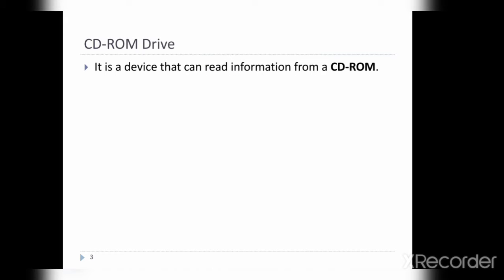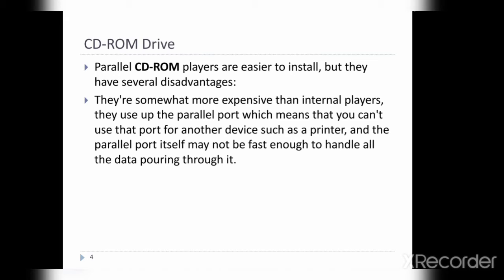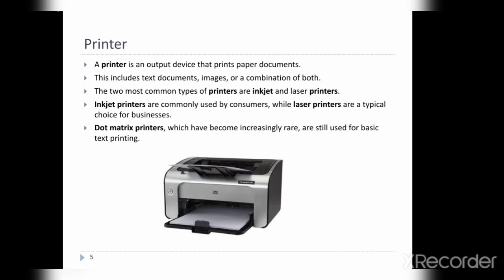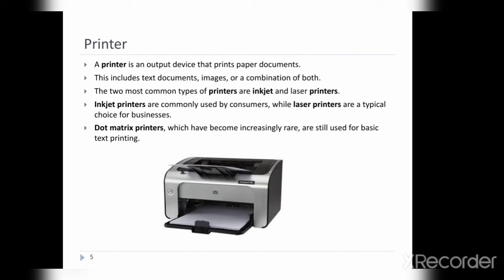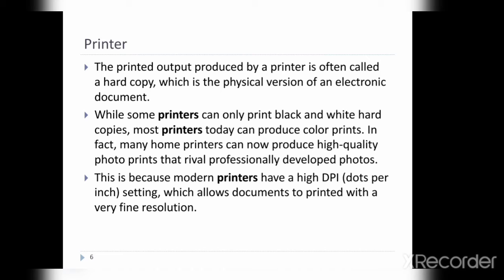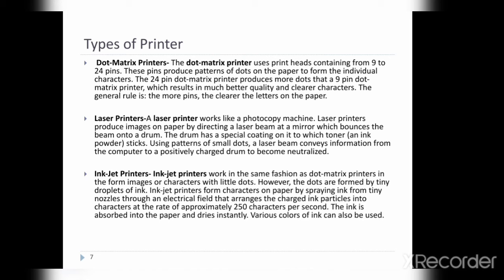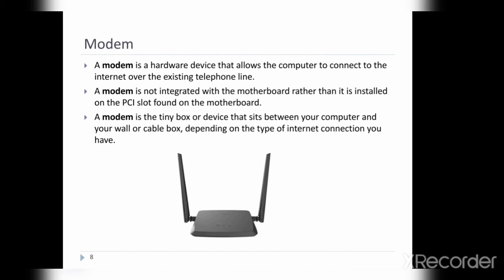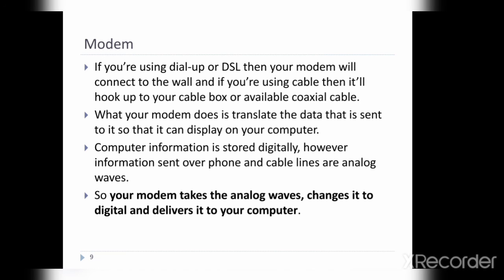9.3 Peripheral Devices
Peripheral devices (11th CS Paper-2)